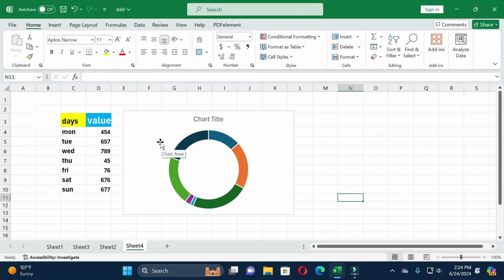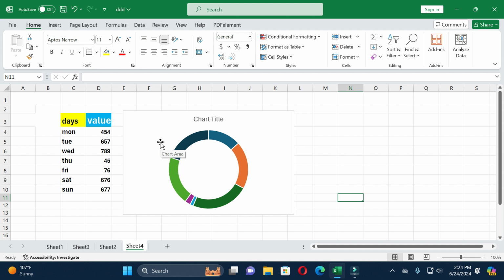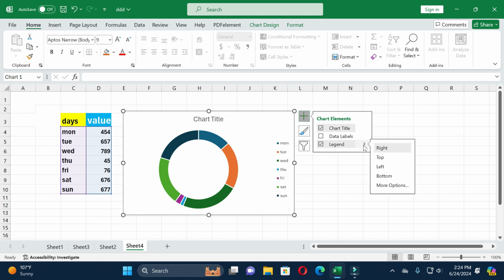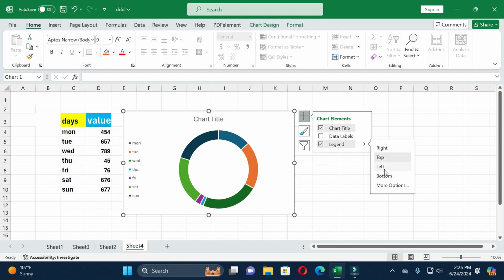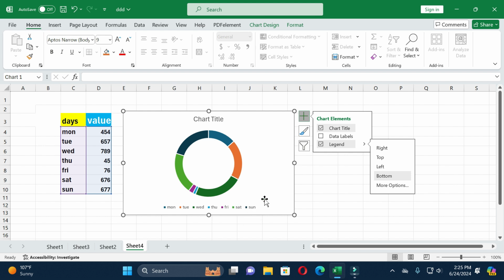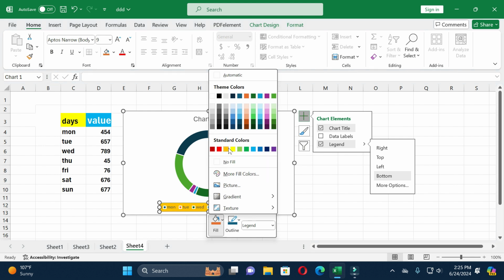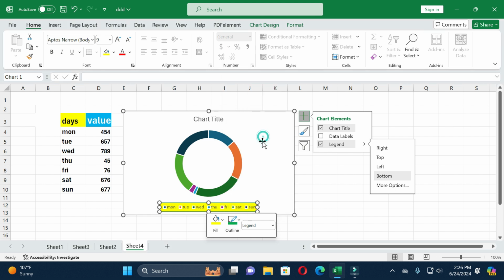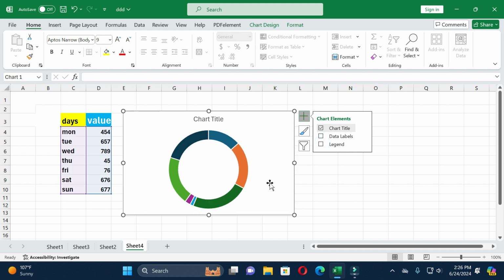how to add legend in chart in excel | change the legend in a chart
Learn **how to add legend in chart in Excel** with our comprehensive tutorial! Discover step-by-step guidance on **how to add legend in chart** and **how to edit legend in Excel** to enhance your data presentation. Understand the nuances of **changing the legend in a chart** and **how to change legend text in Excel** for better clarity. Whether you’re looking to **add a legend to an Excel graph** or need tips on **how to add legend in Excel chart**, our video covers it all. Dive into **Excel chart legend** techniques, explore **how to add a legend to graph in Excel**, and master the use of **Excel legend** in your spreadsheets. Perfect for beginners and advanced users alike, this **Excel tutorial** is your go-to resource for all things related to the **legend in Excel**. Join us to **learn Excel** and improve your skills in **Microsoft Excel** and **Office** applications. Don't miss out on learning **how to add a legend in an Excel chart** and making your charts more informative with a well-placed legend.

following queries has been resolved in this video:

how to add legend in chart in excel
change the legend in a chart
excel legend
excel chart legend
how to edit legend in excel
excel
how to add legend in chart
legend in excel
how to change legend text in excel
how to add legend in excel graph
how to add legend in excel
how to add legend in excel chart
how to add legend to graph in excel
excel tutorial
office
how to add a legend in an excel chart
learn excel
microsoft excel
how to add a legend to chart excel